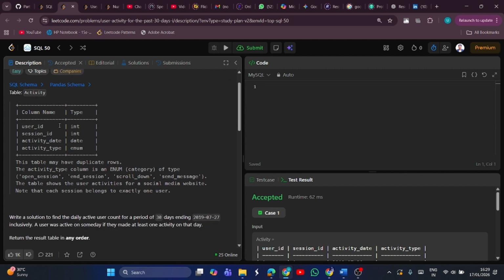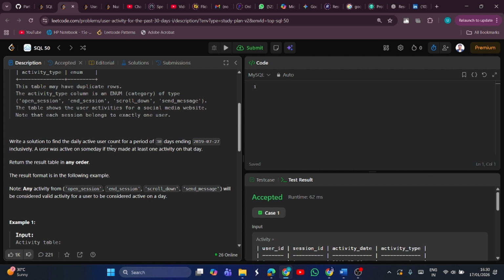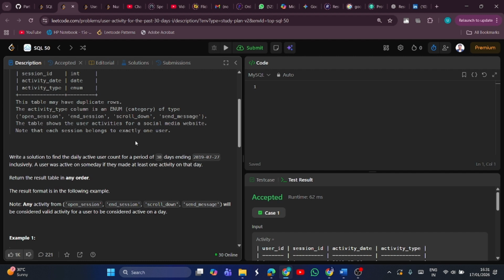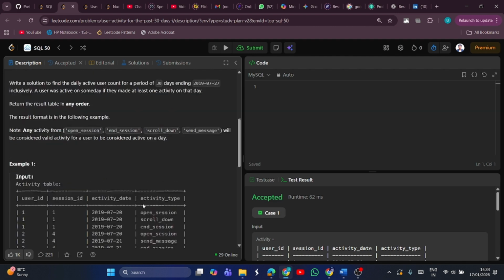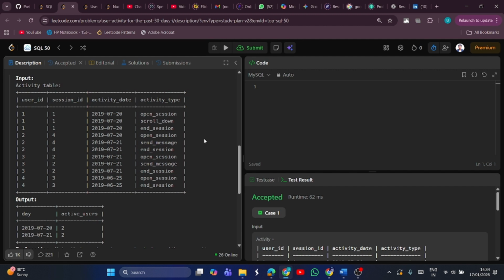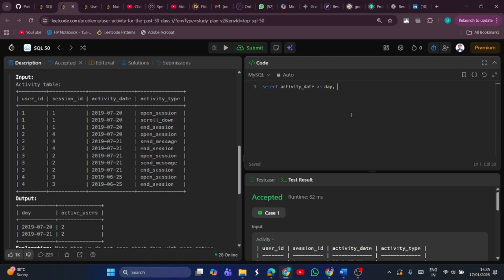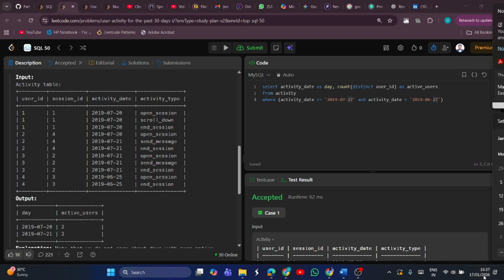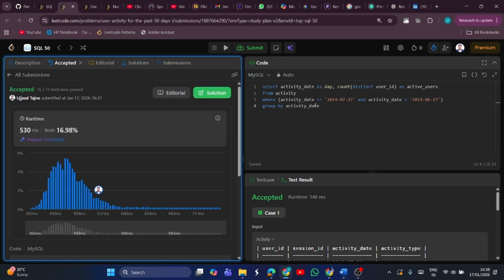LeetCode 1141 | User Activity For Past 30 Days I | SQL Study Plan | Top 50 SQL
Welcome to the Top SQL 50 by LeetCode! 🚀
This playlist is your one-stop solution to mastering the top 50 SQL questions curated by LeetCode. Whether you're preparing for FAANG, startups, or data analyst roles – this hands-on practice will sharpen your problem-solving skills and SQL mindset.

Want me to explain the Pandas version too?

1. Machine Learning Project:    • Part 1  | Machine Learning Project | ...

2. Interview Experience:
Citi Bank:    • Summer Internship Experience
AB Inbev:    • Interview Experience | AB InBev |

✅ What you’ll get from here:

Complete walkthroughs of each question

Real interview-style SQL questions

Tips to build the right approach

LeetCode Study Plan breakdown

🎖️ Earn a badge after completing the 50 Qs!

📚 LeetCode SQL 50 - Complete Playlist | Crack SQL Interviews at Amazon, Microsoft, Google & Top MNCs

Welcome to the ultimate SQL preparation series! This playlist covers all 50 curated SQL problems from the LeetCode SQL Study Plan – designed to take you from beginner to interview-ready with step-by-step explanations, real-time SQL query walkthroughs, and powerful problem-solving strategies.

💼 Aspirants preparing for top tech companies like:
Amazon | Microsoft | Google | Meta | LinkedIn | Oracle | Adobe | Flipkart | and many more

✅ Whether you're aiming for a Data Analyst, Backend Developer, or Data Engineer role – this playlist will boost your skills and confidence!

Unique Paths
unique paths II
unique paths
Unique paths III
leetcode 62
leetcode 63
Leetcode 62
shortest common supersequence
Longest Repeating subsequece
Shortest common  Supersequence gfg
dynamic programming
code
coding
data structures
dsa
java
100questions
questions
problems
challenge
dp
interview questions
placement
placement training
LeetCode 70
Leetcode
Climbing Stairs